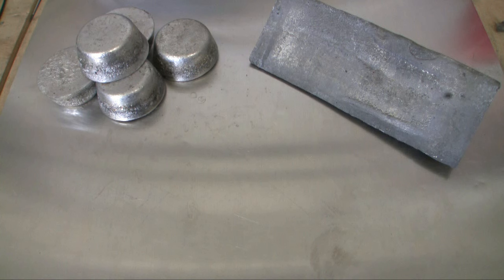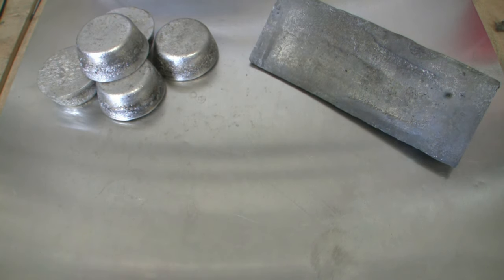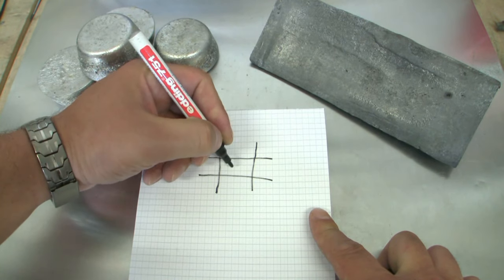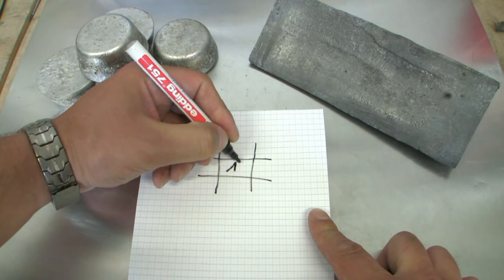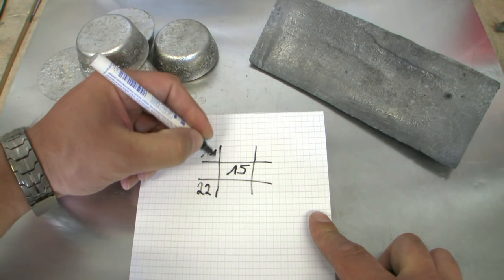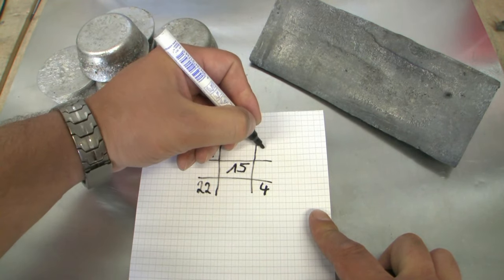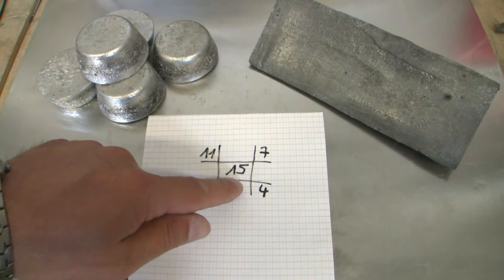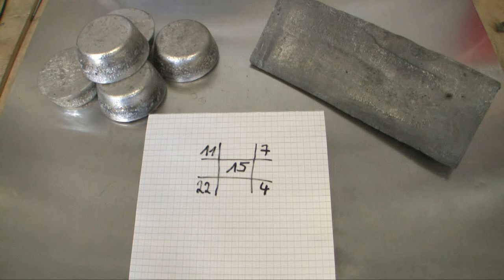How to calculate your lead alloy blending for bullets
In this Video I Show you how to calculate your lead alloy blending for bullets. It's an fast and accurate way for mixing the lead alloy for your cast bullets.

Lead, Alloy, Calculate, reloading, casting bullets, boolis, reloader, Wiederladertv, Shooting Sport, Linotype, range lead